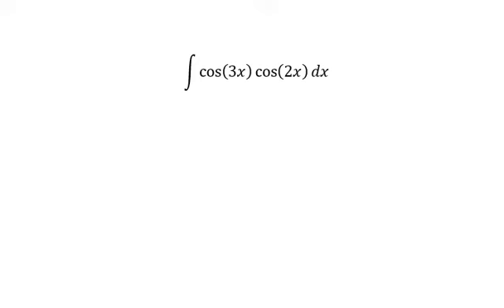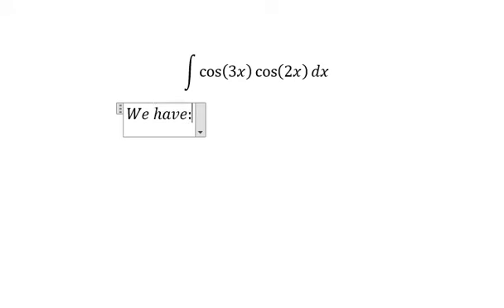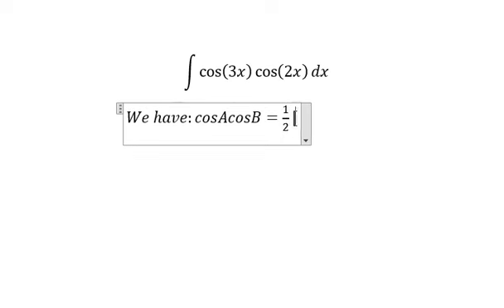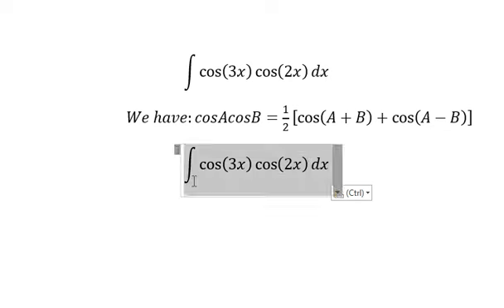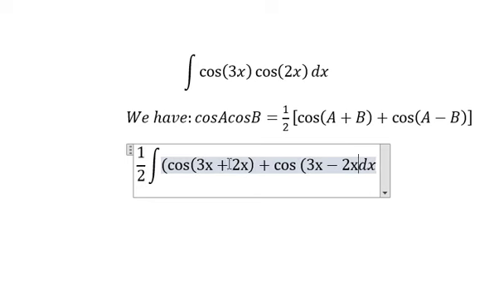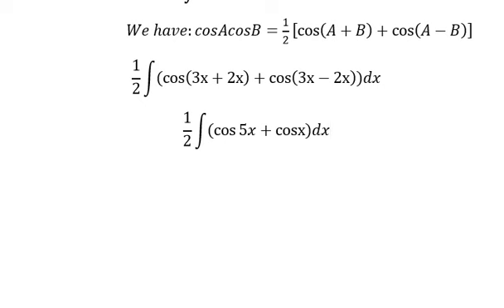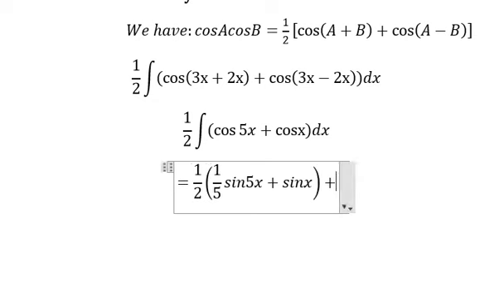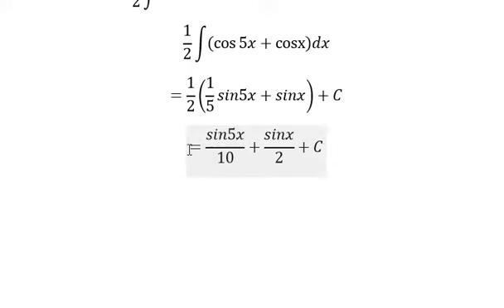Calculus Help: Integral of cos⁡(3x) cos⁡(2x)dx - Integration by technique of cosAcosB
Here is a short video to illustrate the technique to answer